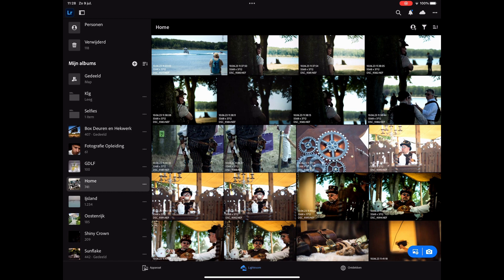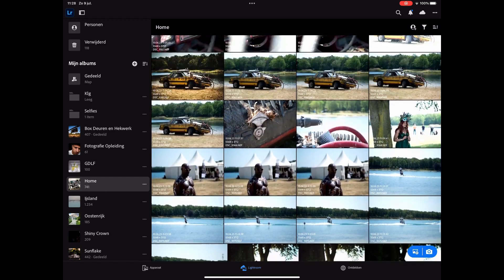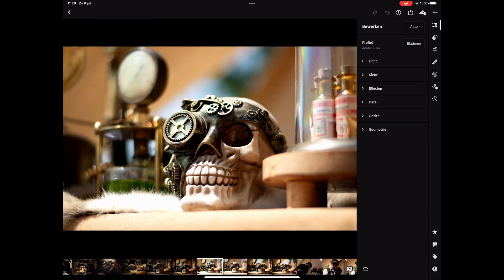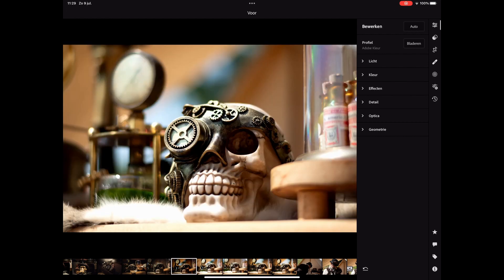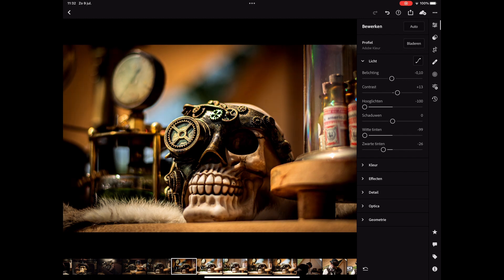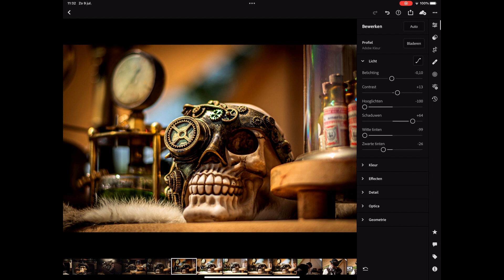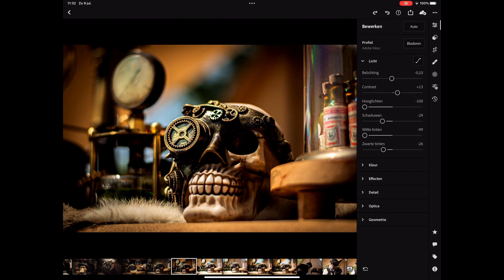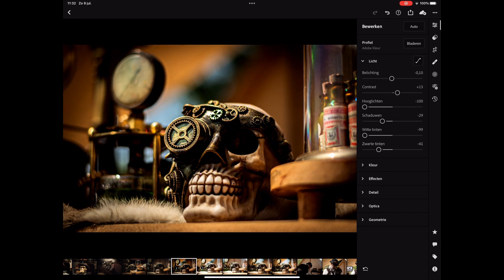How To Edit Like A PRO In LIGHTROOM | BECOME A REAL PRO With THESE TIPS!!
If you want to get better with Adobe Lightroom and make your pictures really stand out, this video is for you! I go over some important settings that can turn your pictures into something really special, enjoy!

Gear list:
Ambitful A2
Logitech MX Master 3S
Sandisk 1TB